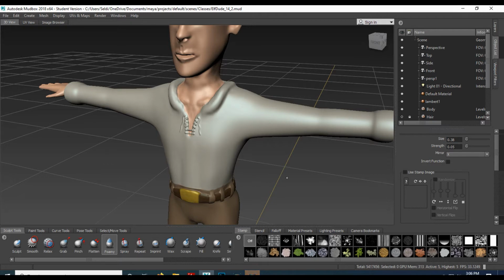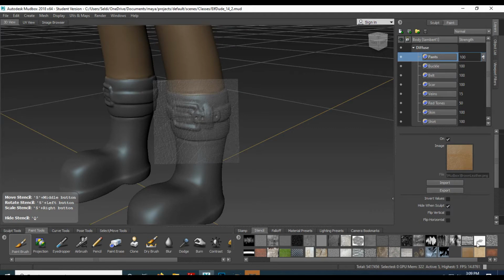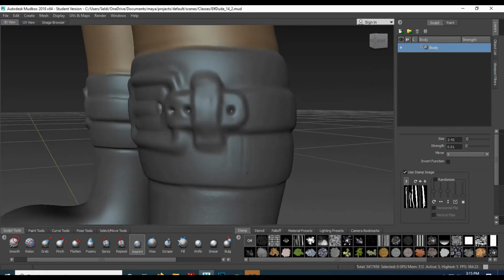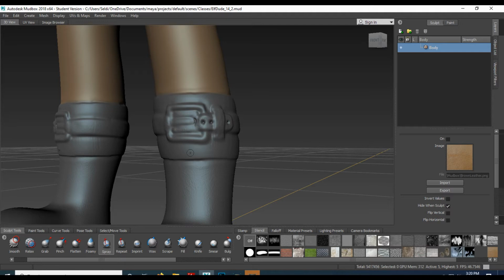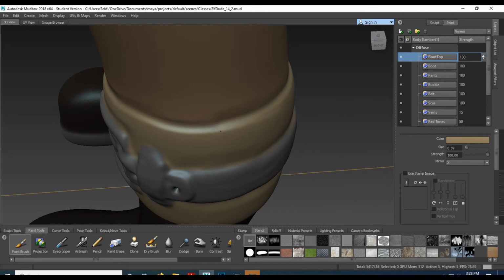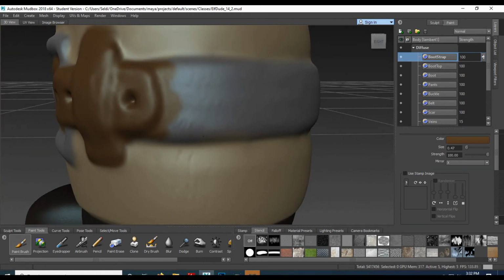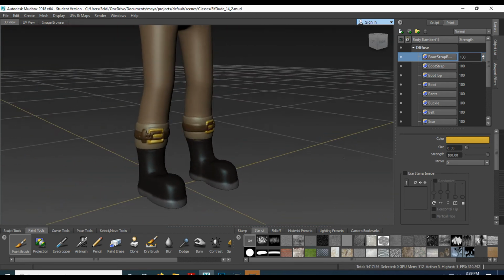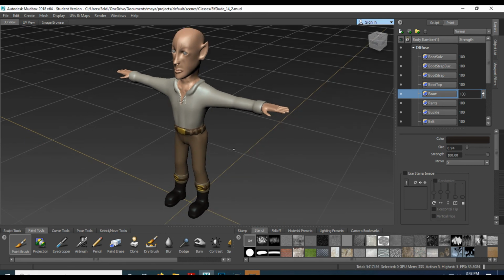Character Modeling -- Elf Dude (Part 25) -- Texturing the Boots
In this tutorial we'll dive on in and texture the Elf's boots using Mudbox 2018.